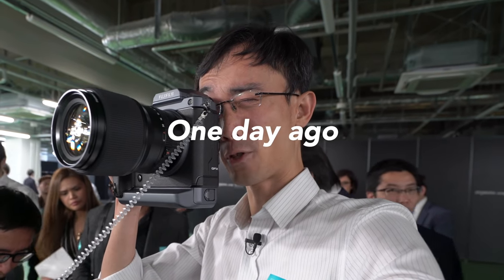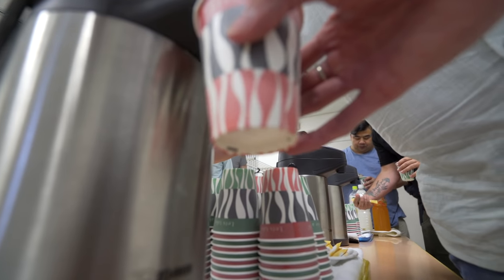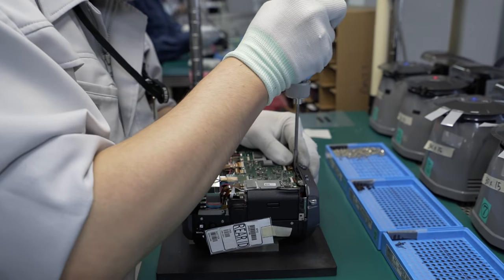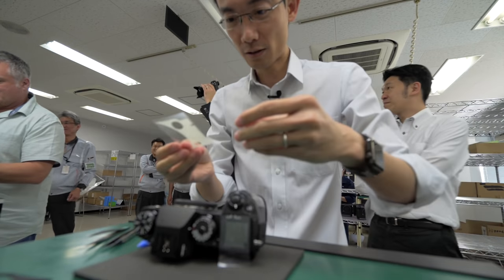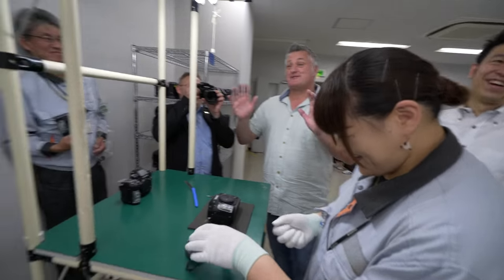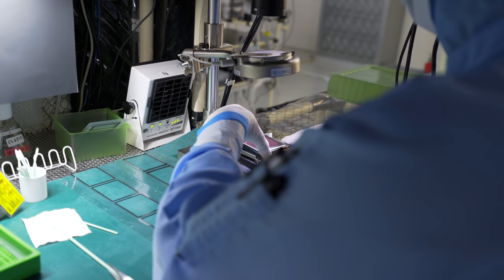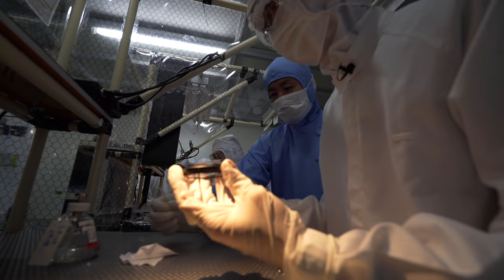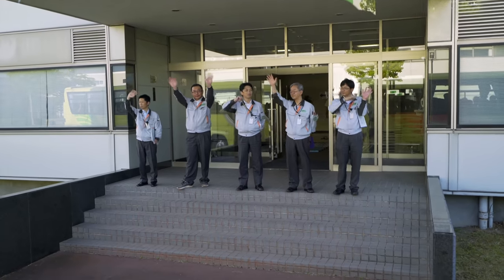Fujifilm factory; GFX100 production line; I helped assemble X-H1 (and failed)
How hard could it be putting on rubber skin on a X-H1? This is not just another factory tour as @fujifilmhk let us try it ourselves! I also checked out the GFX100 production line.

Super Bokeh Bros merch is here!

[ Audio ] 🎤
Røde Wireless Go
Amazon B&H
[ Support ] 🔭
[ Voice Over ] 🎙
Røde Complete Studio Kit (AI-1, NT1)
Amazon B&H
[ Other ]
Loupedeck+ Editing Console
Amazon B&H

This is a platform for supporting creators like, me. Please consider helping out and pick your reward